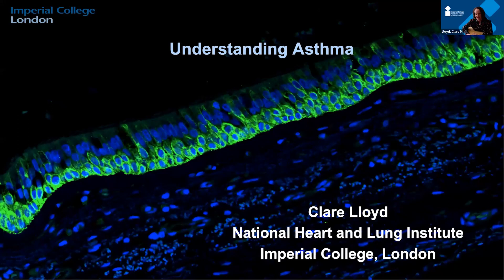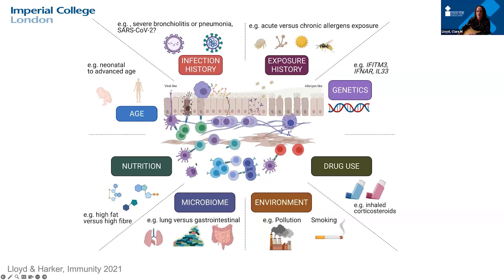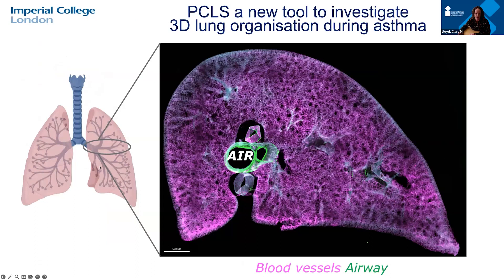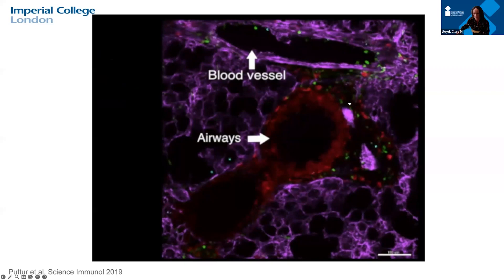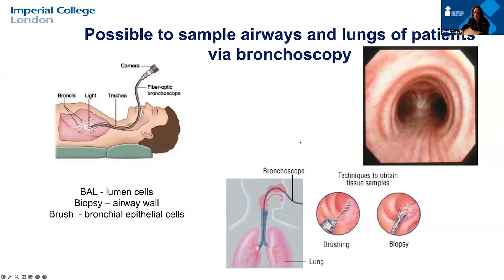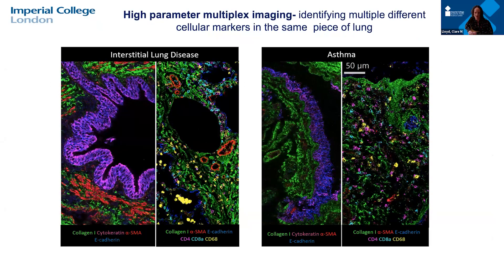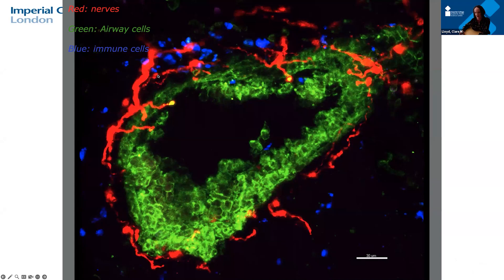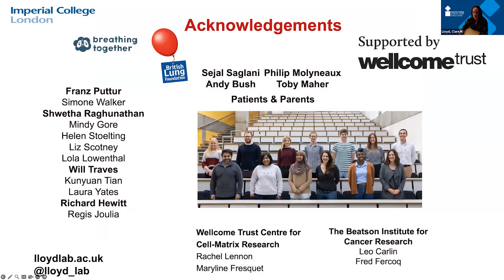Understanding and treating asthma and small airways disease (Part 1/2) - Professor Clare Lloyd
Professor Clare Lloyd, Vice-Dean (Institutional Affairs) of Imperial College London Faculty of Medicine, will discuss her work in biological mechanisms underpinning asthma and the inflammatory response.